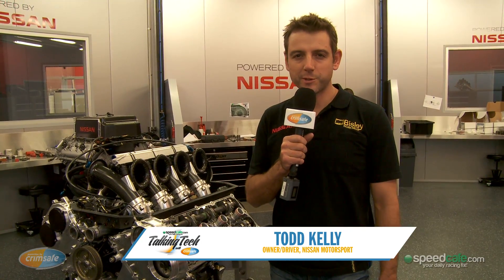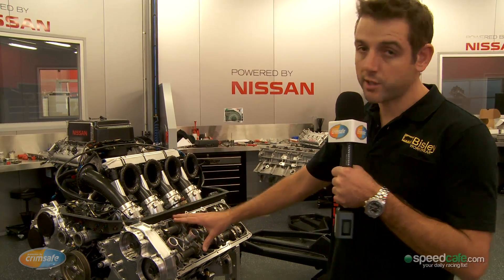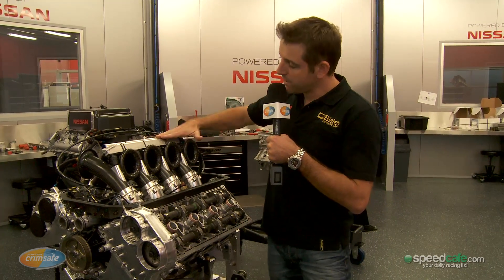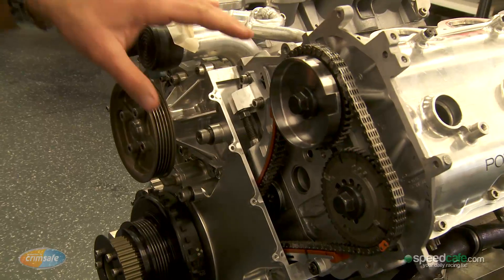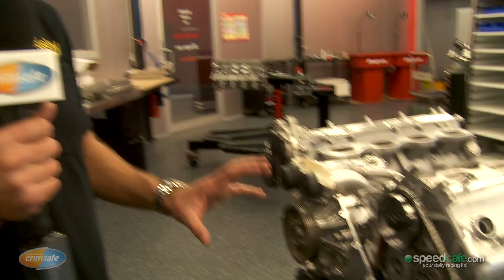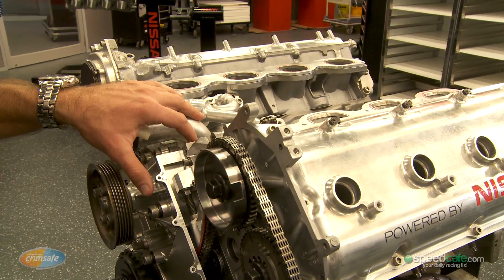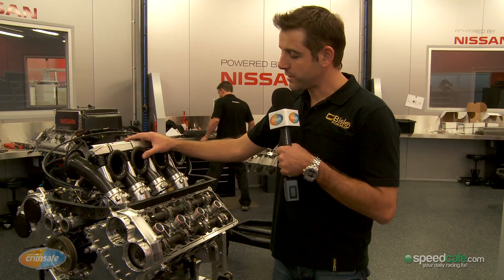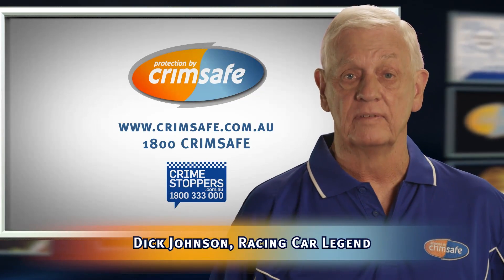Crimsafe Talking Tech - Nissan Engine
Todd Kelly from Nissan Motorsport talks to you through the Nissan VK 56 V8 Supercar engine that his team is using to power its new Nissan Altima V8 Supercar.